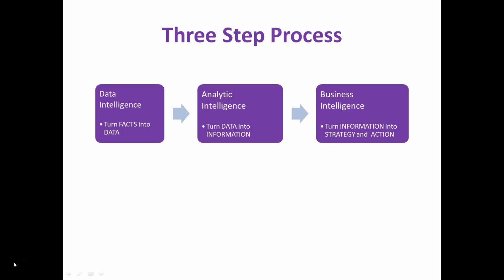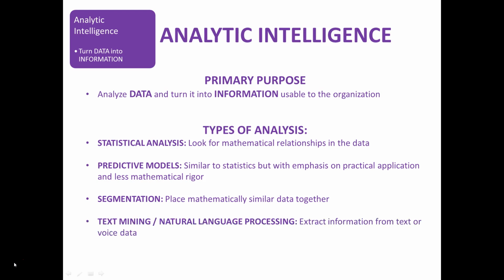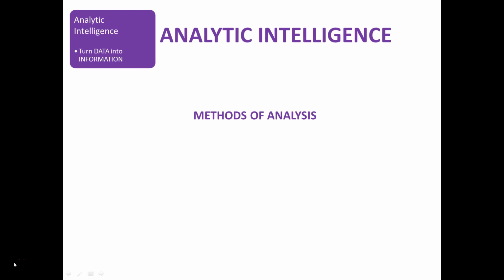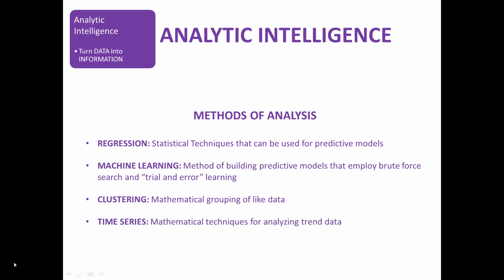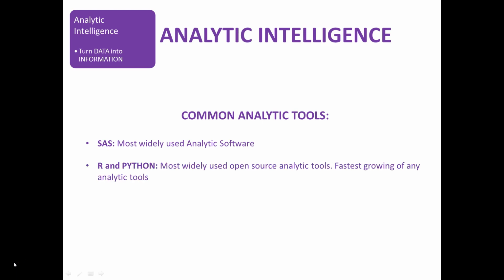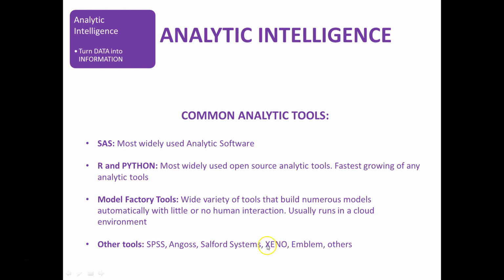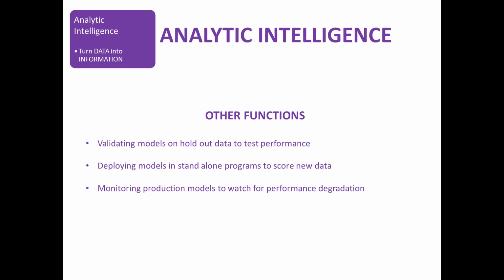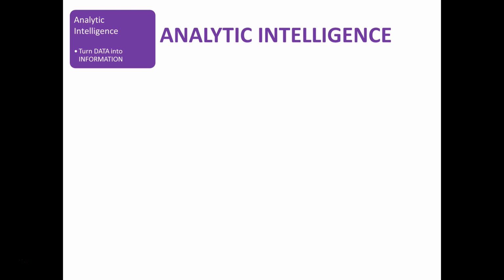UNIT 01: Org Intel 03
Organizational Intelligence: STEP 02 - Analytic Intelligence (AI)
(Don't confuse this AI with "Artificial Intelligence". That's a different AI)